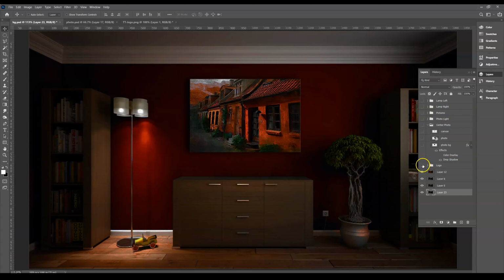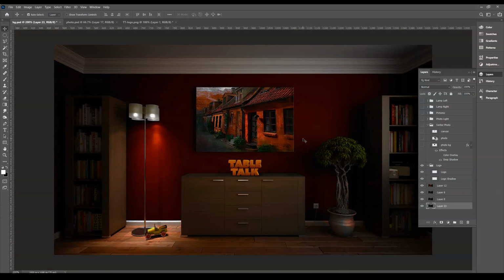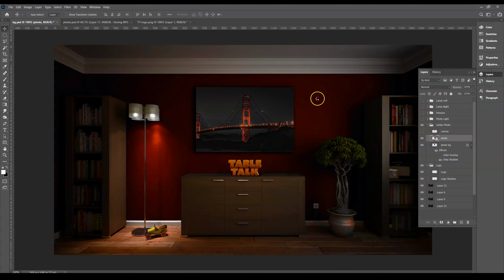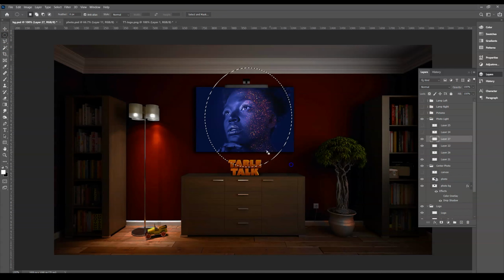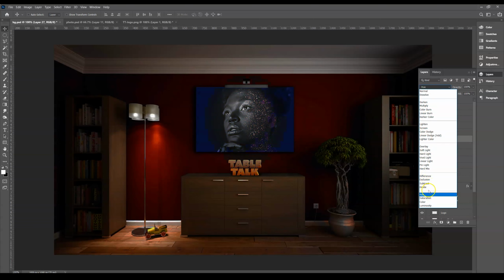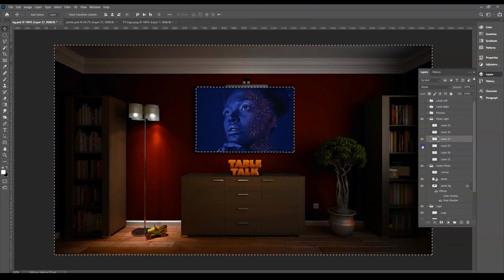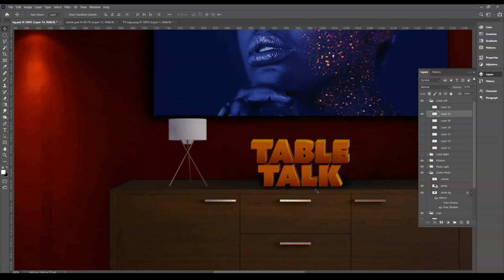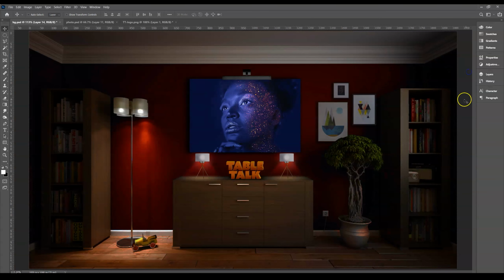Background Walk Through in Photoshop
This is the first episode of a new series called Table Talk Extras. It is a place where we house the more technical videos. Software trainings, Photoshop walk throughs, tutorials, technical explanations, etc.

This episode Mike does a walk through in Photoshop on the background we use in the show. He discussed the way the background has changed and some techniques he used to construct the new parts of the background.

Photographer is Pixabay.

This episode was recorded on the Panasonic Lumix G9.